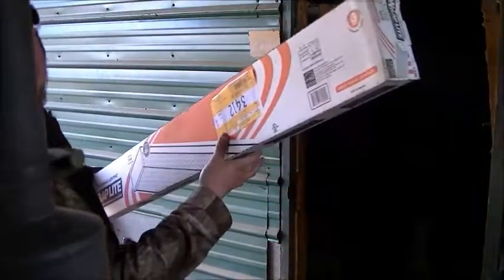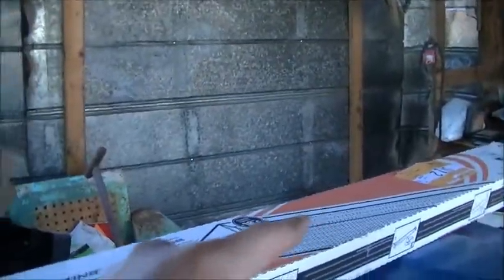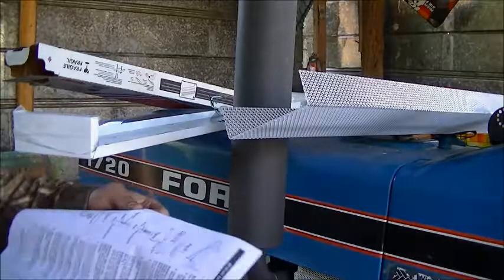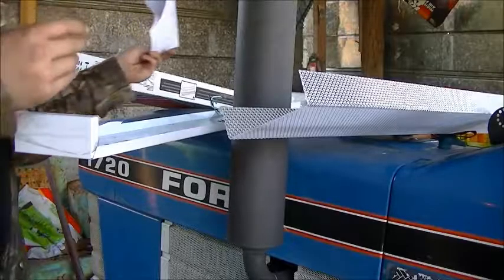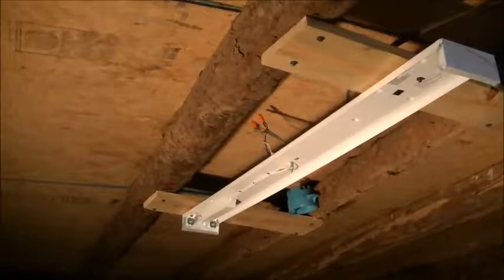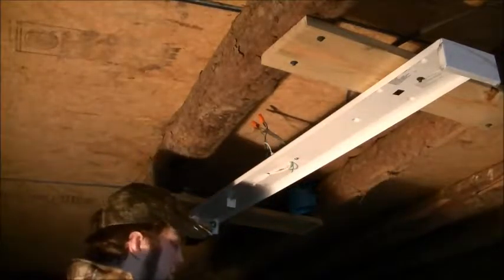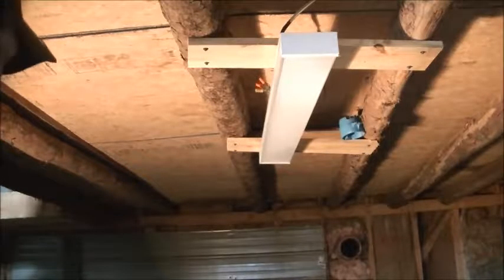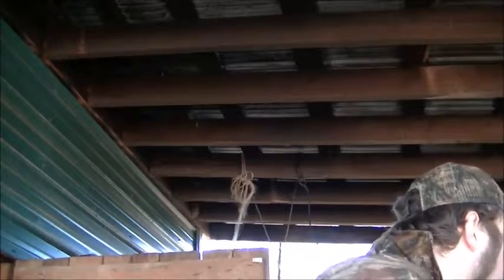New shop light